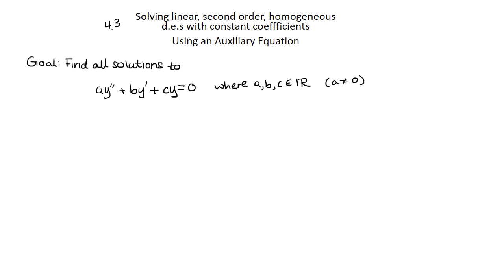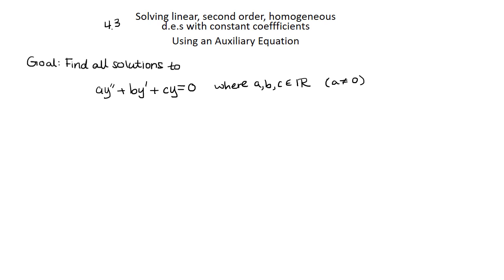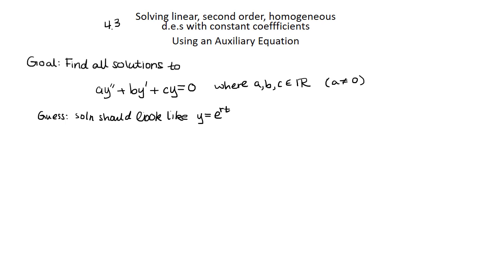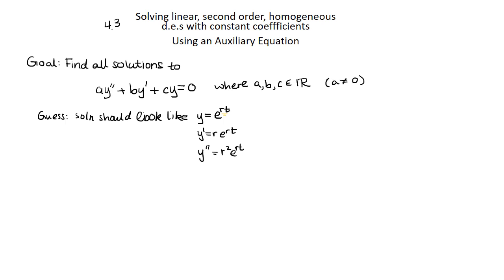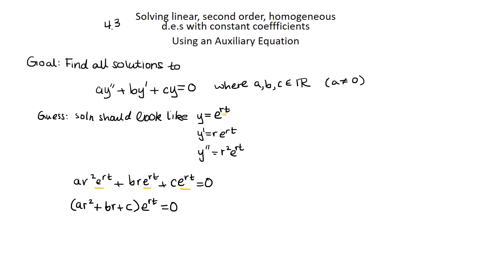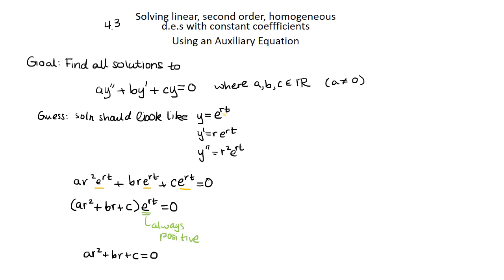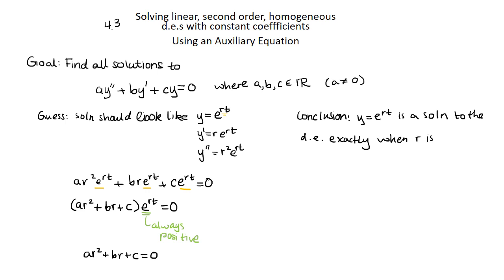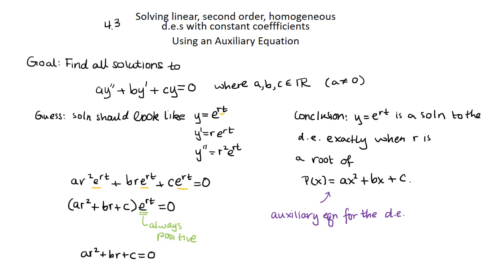4 3 LinearEquationsWithConstantCoeff1